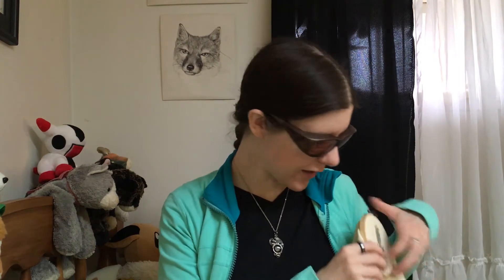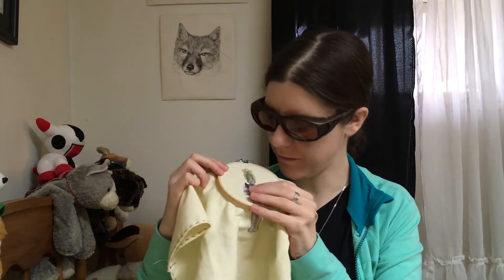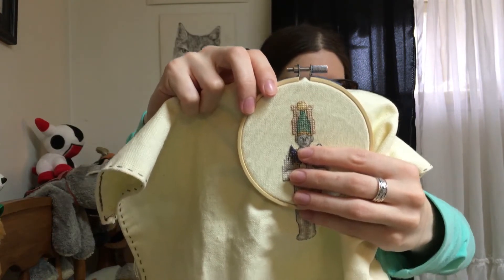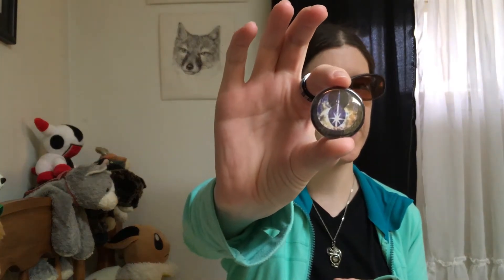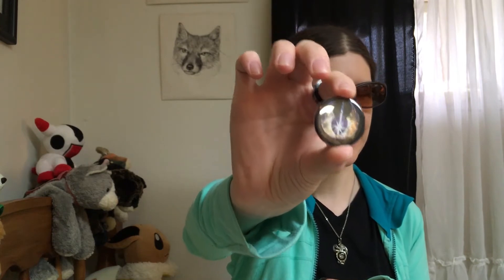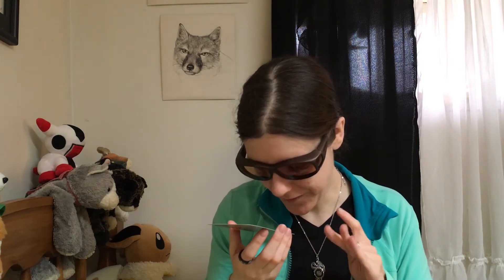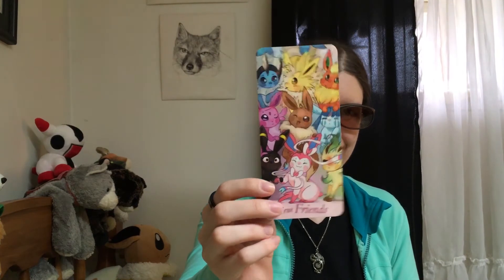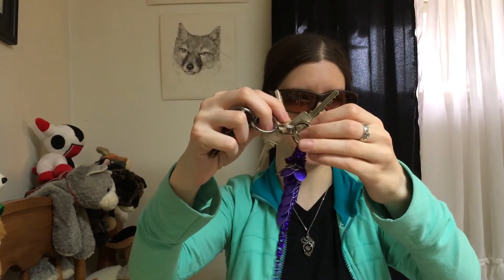Flosstube #08: WIP, stitchquistions, and cool stuff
This week features an update on my Egyptian Sampler, a small stitchquistion, and a whole bunch of non-stitchy cool stuff.

(I didn't get business cards from the other artists :( )